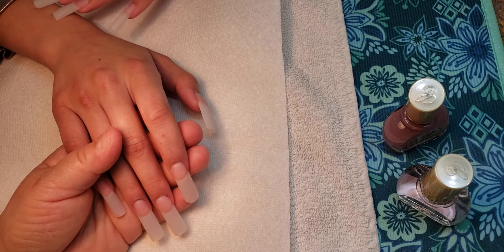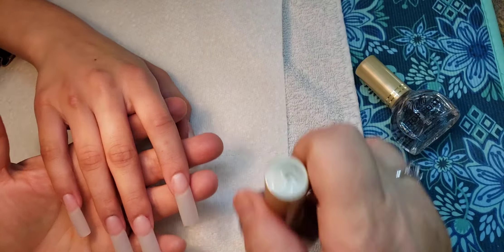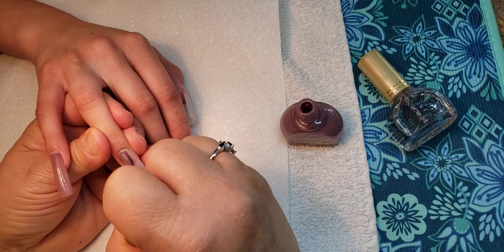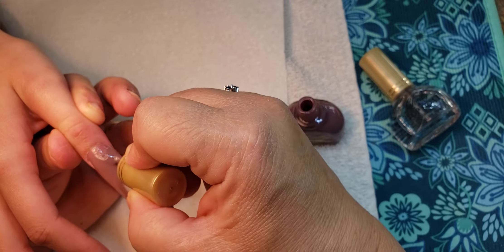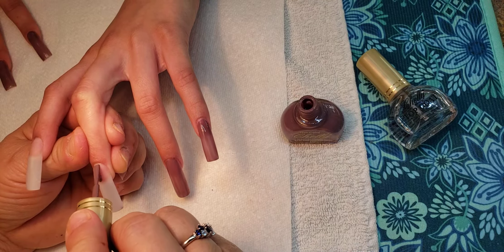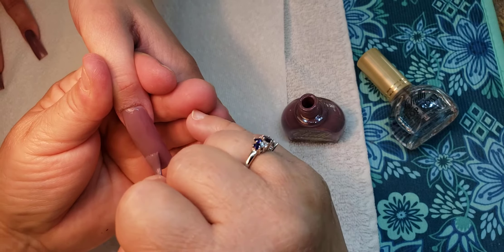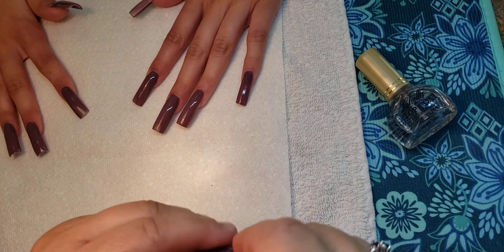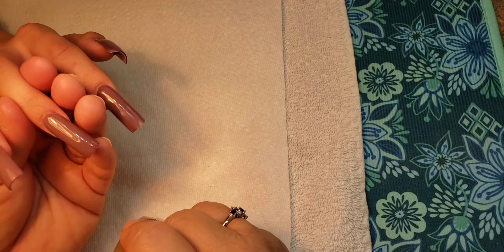Chelly Nail Lacquer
One of my favorite nail polish brands. Its been around a very long time and it more of an Old School Brand. It is a nail polish or lacquer. The pigments are very rich and the color may vary slightly until you hit is with the top coat.

Click on the bell to receive notifications of New Video Releases.

Thank you for allowing me to share my Passion for Nails with you. Amorica signing off till next time.